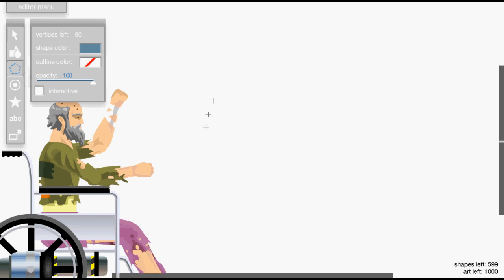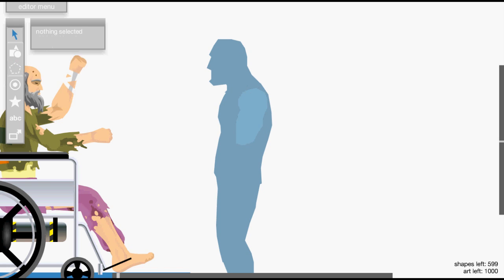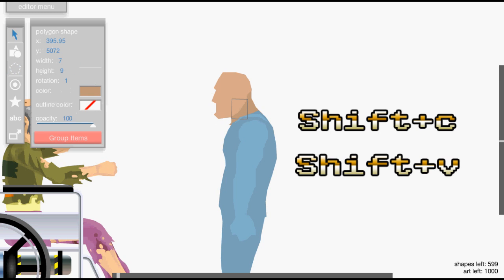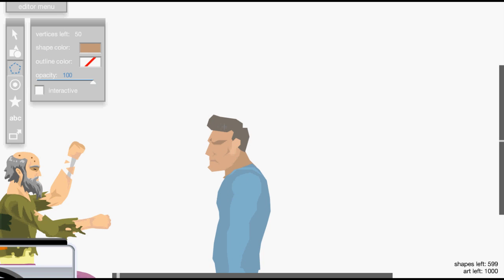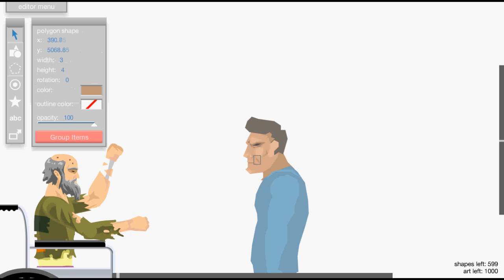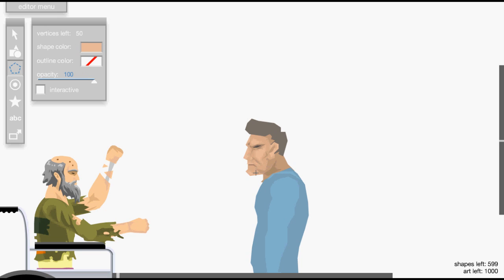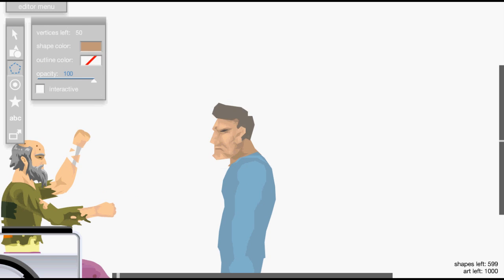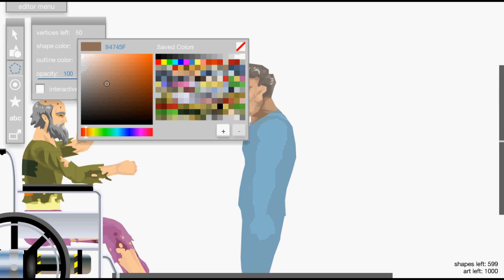HAPPY WHEELS - How to draw NPC [EPISODE 1] Part 1/2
Here we go with the first tutorial in Happy Wheels.

Finale Farewell - berrycomposer